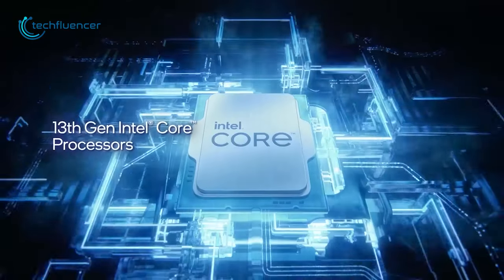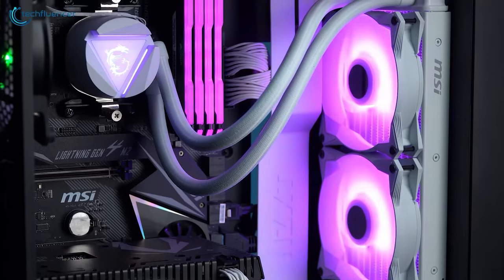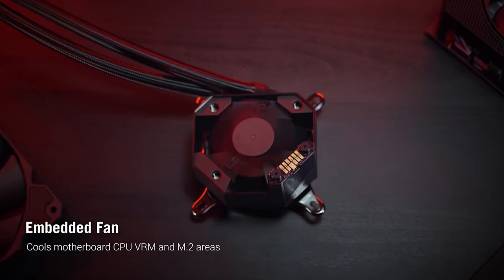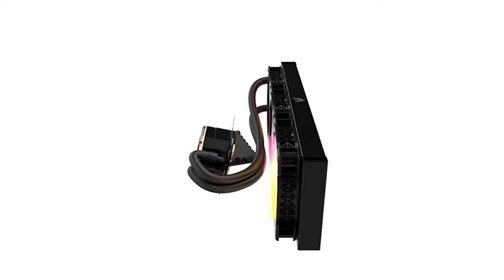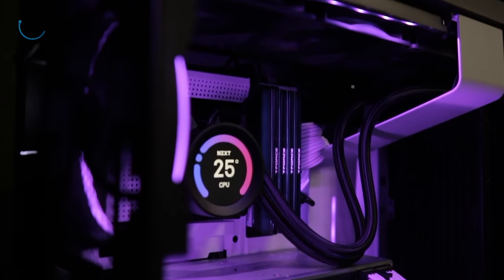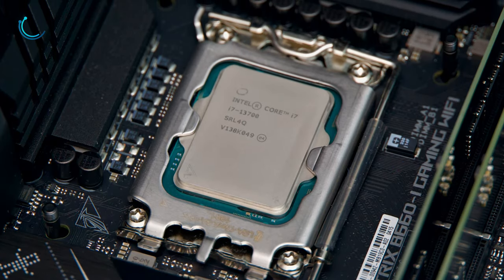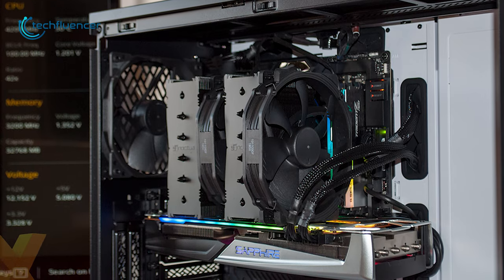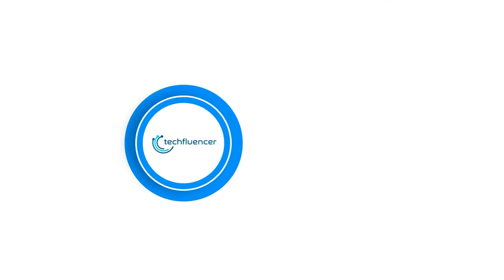Top 7 CPU Cooler for Intel 13th Gen Processor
Intel 13th Gen Processors are finally here and they are looking absolute powerhouse. To keep the thermals down to a minimum, here are our top recommendations of the CPU coolers that you should consider for your Intel 13th Gen builds.